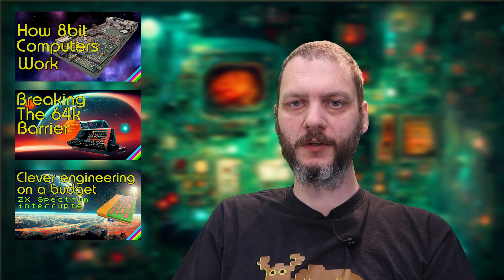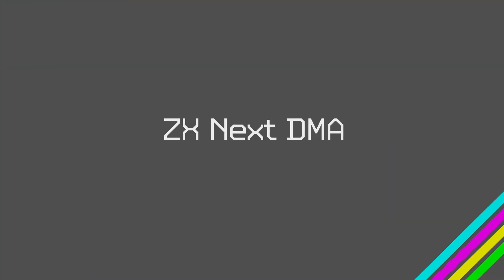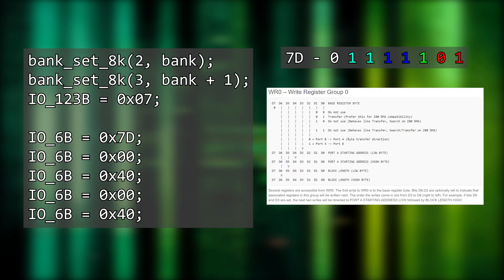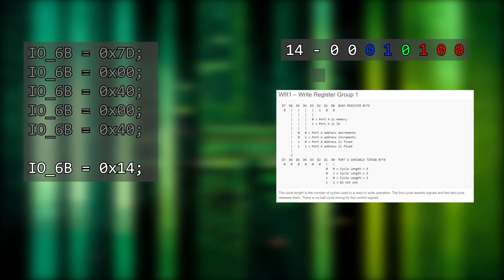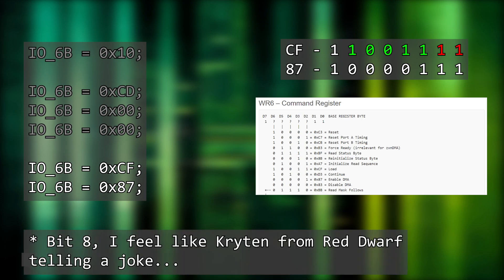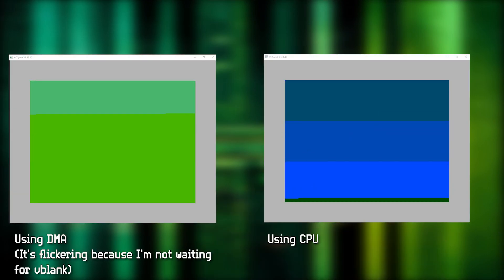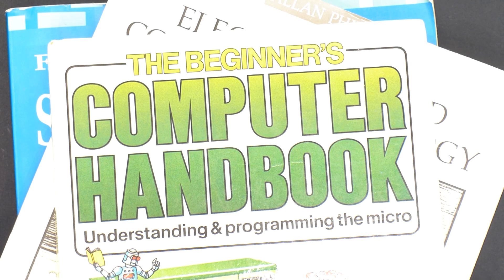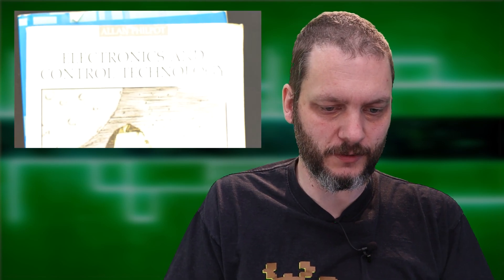DMA - Direct Memory Access on the ZX Spectrum Next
This is the third video in a short series looking at some of the more advanced parts of the Spectrum Next. If you've not seen the others, go watch them after this one. In this video we're looking at how to program the DMA controller in the Spectrum Next.

This'll be technical, it'll include code on how to do this using Z88DK and C for the Spectrum Next. It's a pretty advanced technique, but it's quite understandable and can add some nice speed boosts to code if used appropriately.

DMA or Direct Memory Access is a way to allow devices access to system RAM without the CPU being involved.

The DMA controller in the Next is a programmable device and has a few registers that need writing to. This is well documented on the Spectrum Next wiki

There are seven registers called WR0 to WR6. Writing to them is like when we configured the sprite system in my other video. Each register is accessed through the same IO port and the pattern of the first three bits tells the DMA controller which register you're writing to.

The only thing to know is this is purely a DMA, it can copy continuous runs of bytes. It's not a blitter so it is unable to copy a rectanglular block of RAM.

Also for small copies, the setup and configuration may actually be slower than doing it by hand with memcpy. It's definitely something to use with large amounts of data though. A music playing routine running in a vblank interrupt would use this to feed the audio hardware with sound data.

Chapters:

00:00 Start!
00:45 What is DMA?
01:41 ZX Next DMA
02:01 The DMA Registers
02:32 Register WR0
03:10 Code example DMA Screen Copy
04:23 Register WR1
05:03 Registers WR2 and WR3
05:20 Register WR4
05:44 Register WR6
06:13 A note on writing to registers
06:45 Repeating DMA transfers
08:00 Closing Notes